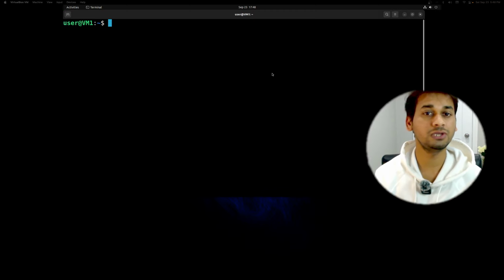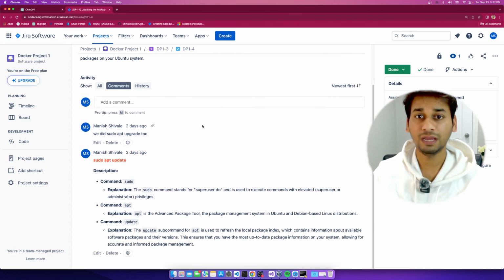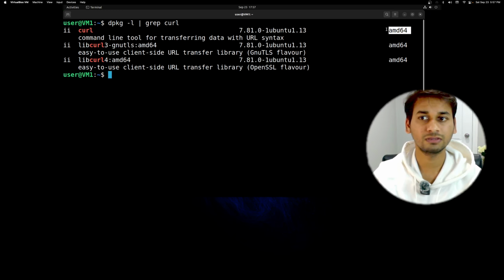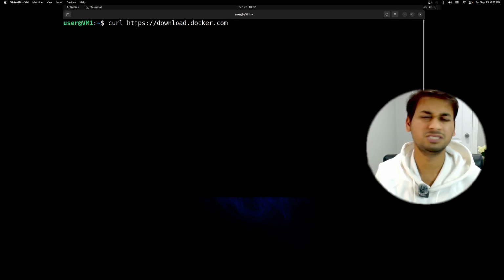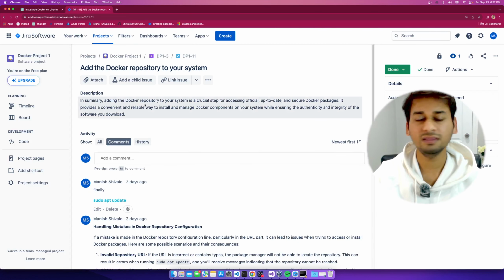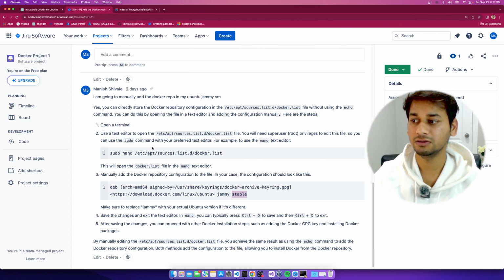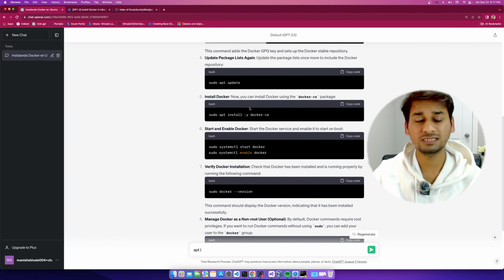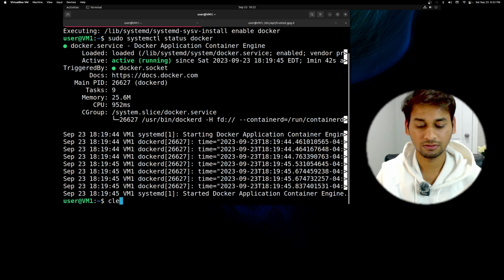How to Install Docker in Ubuntu | Explained in English | For - Beginners